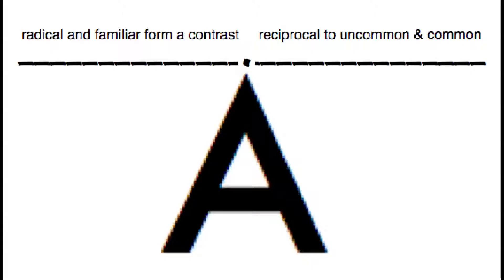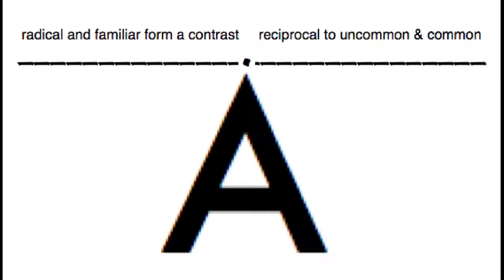Welcome A balancing Act 1080p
neuroleptic induced primary conditions identified as Long-term and chronic forms of EPS & Parkinsonism: july 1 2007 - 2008

Primary disabling symptoms Extreme Chronic Akathisia with Tardive Dyskinesia

and [not diagnostically specified] dystonia [generalized or "multiple "focal dystonia{s}"]

Persistent presentation of the first the of the four "cardinal symptoms" of Parkinson's Disease over 7 years

adderall is only a stabilizer for two most debilitating symptoms

added beta blocker 2010

reaction like adrenal crisis

all efficacy lost
dosages more than doubled

emergency dept - med revision

no further diagnostic, review, assessment or revision since

it's 2016